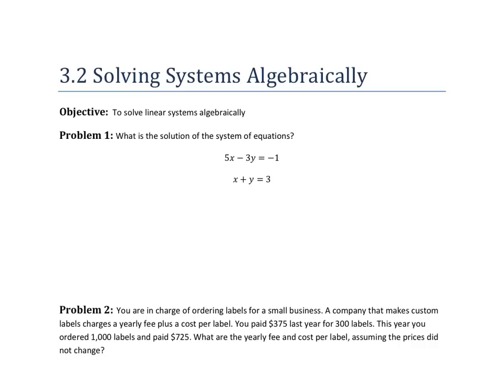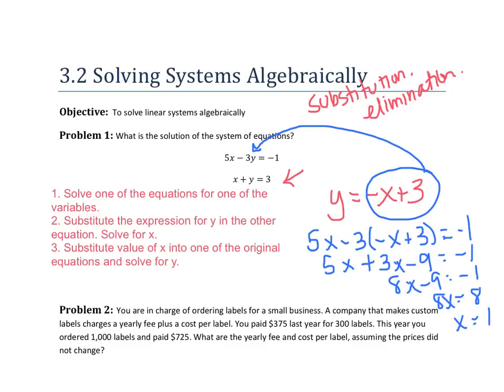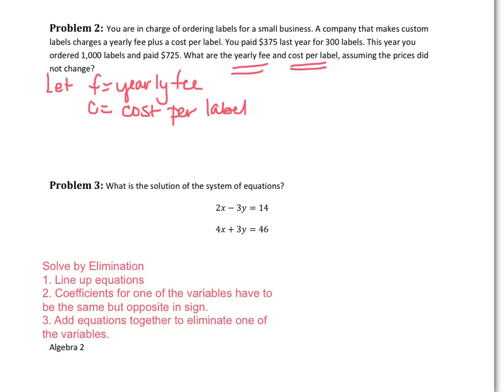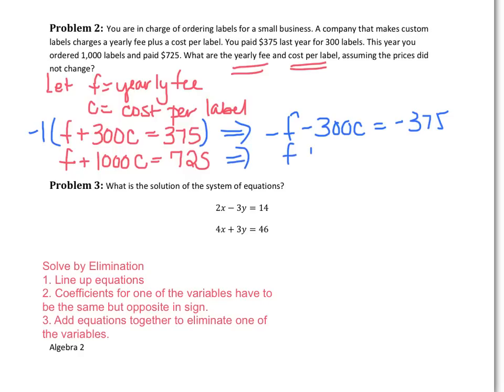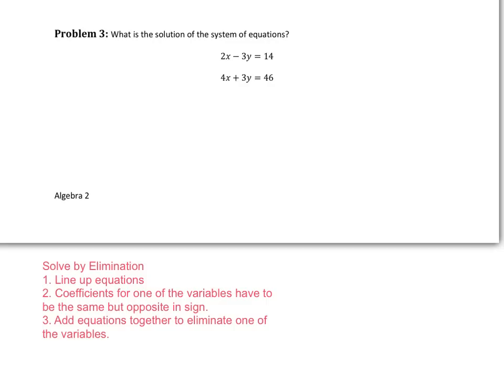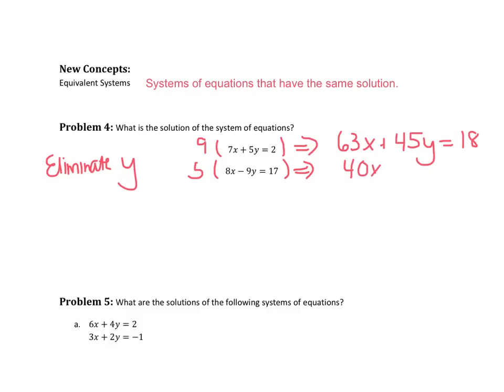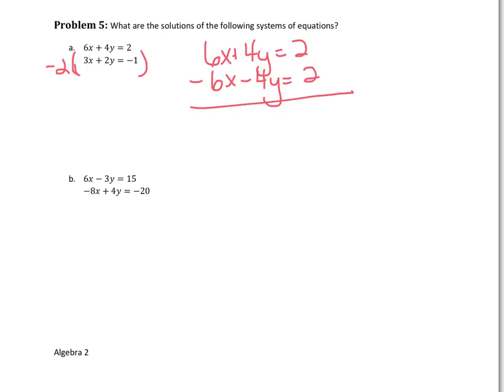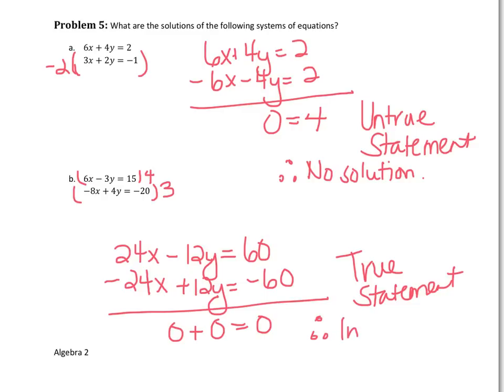AA2 - 3.2 Solving Systems Algebraically